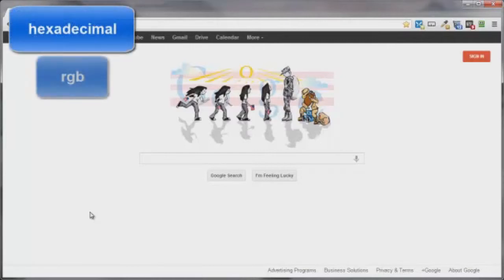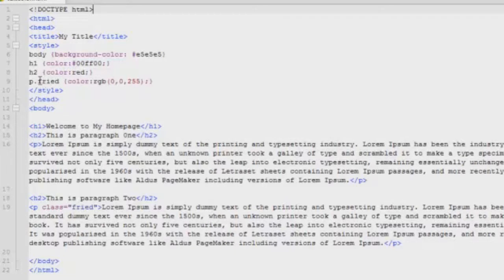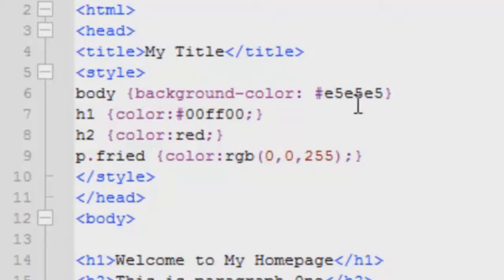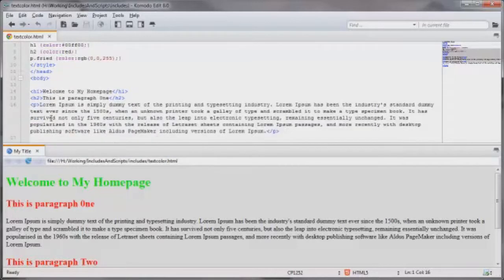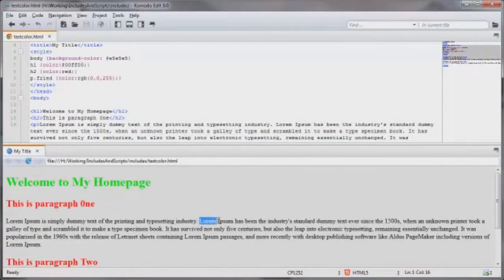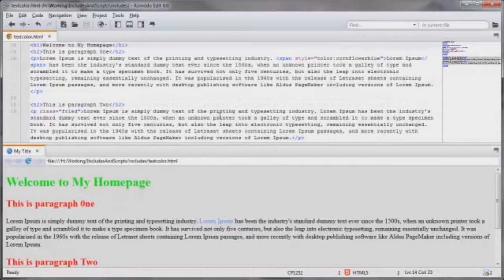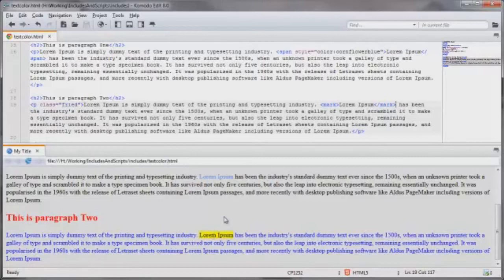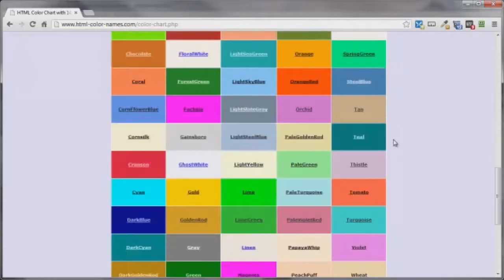Mastering CSS 3 Web Development (Video 12 of 19): CSS Font Color